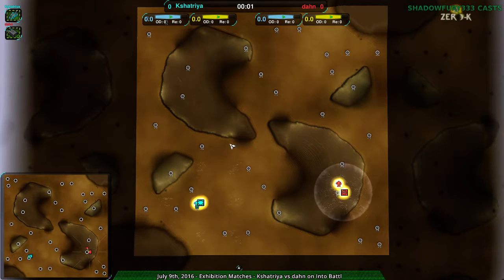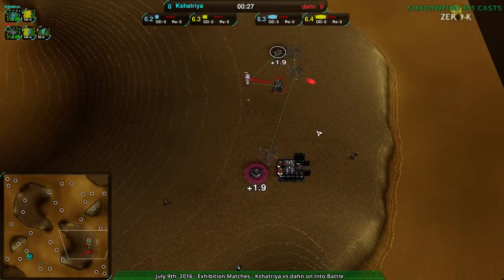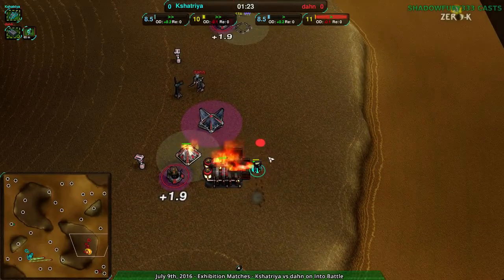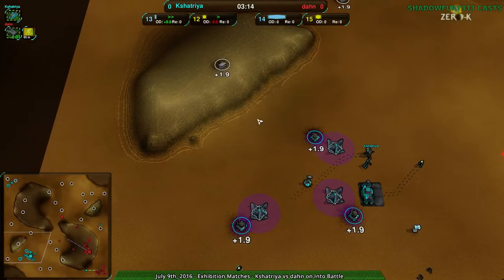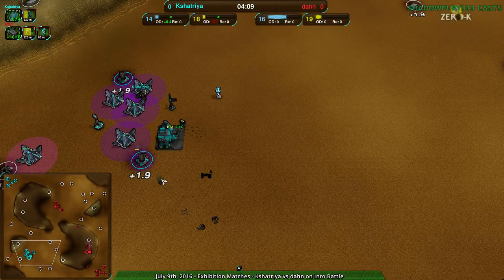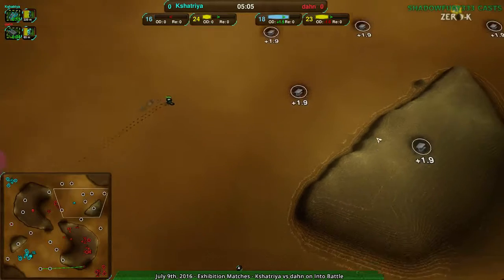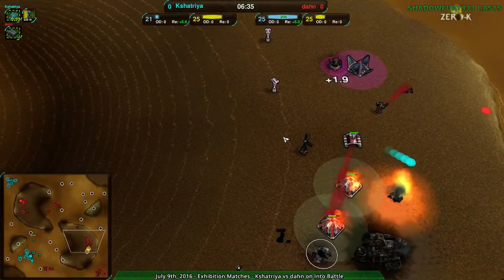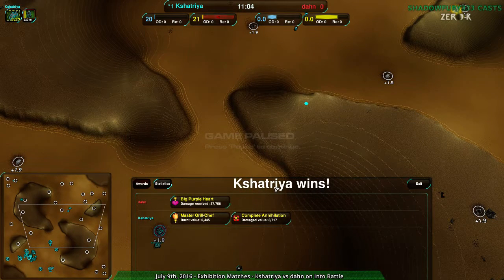2016/07/09 #2: Kshatriya(J) vs dahn(Cl) on Into Battle - Zero-K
Taking territory from the border in is a risky strategy, but I don't know if that was the plan here.

Correction: Puppies do one-shot Bandits, but Bandits out-kite Puppies while Glaives don't.

Kshatriya(Jumpbot) vs dahn(Cloaky)
Map: Into Battle v3